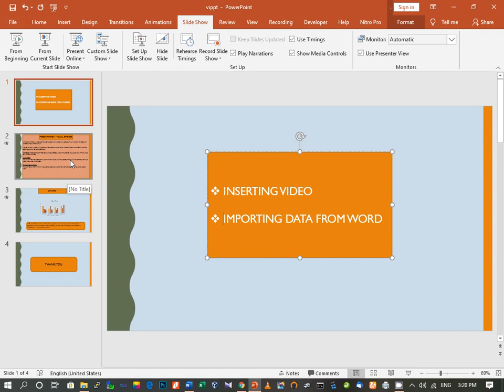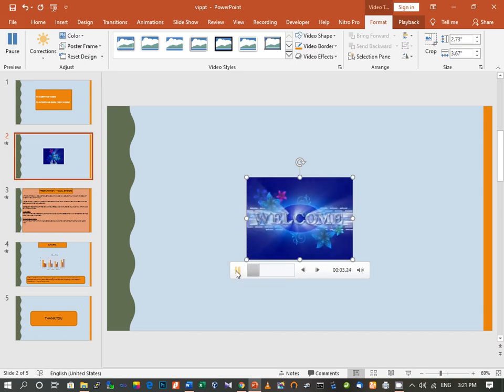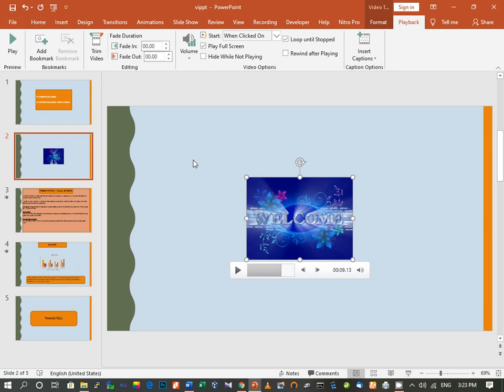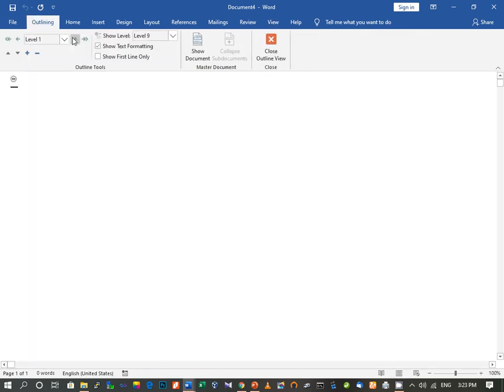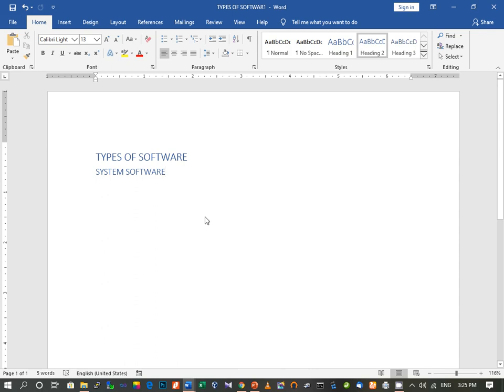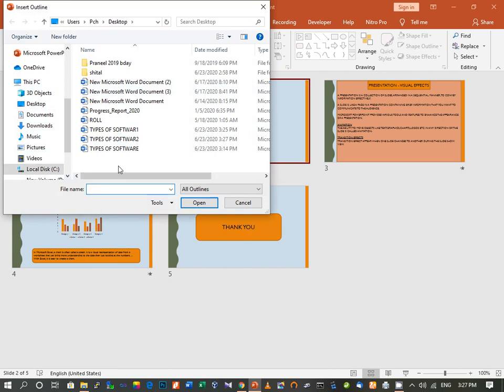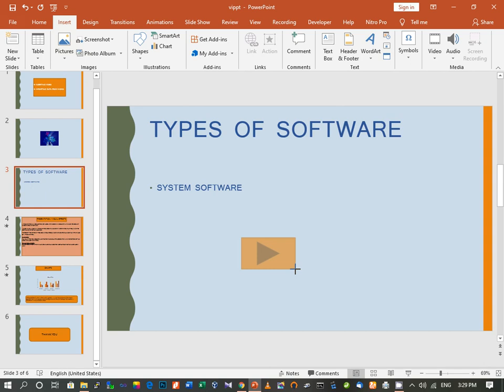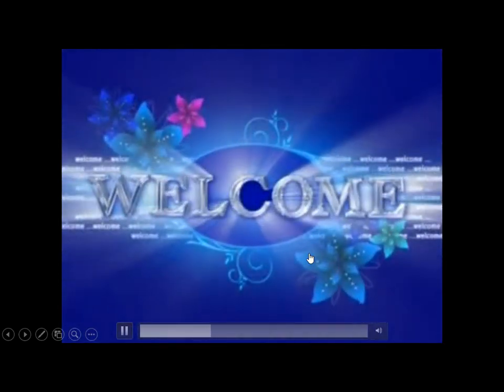powerpoint-part2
learn how to insert video,action button,import word file in powerpoint